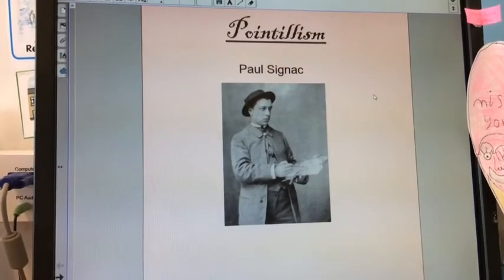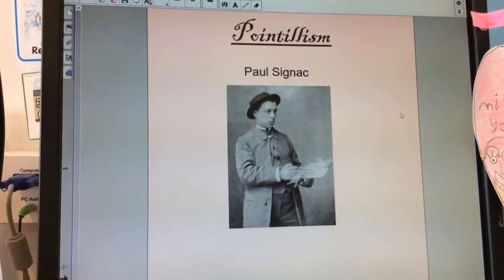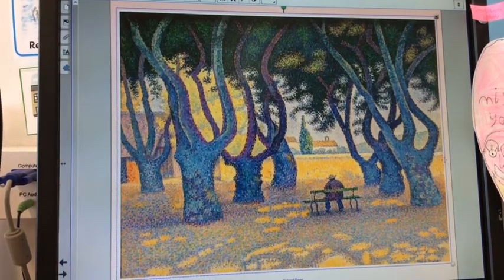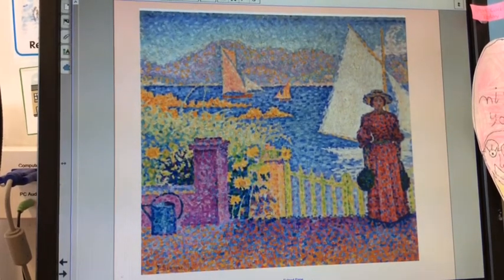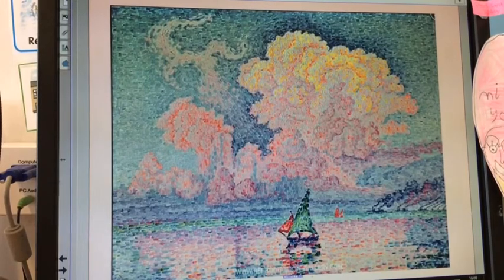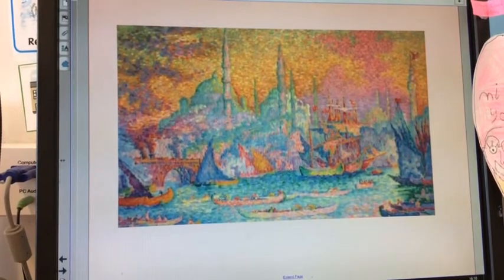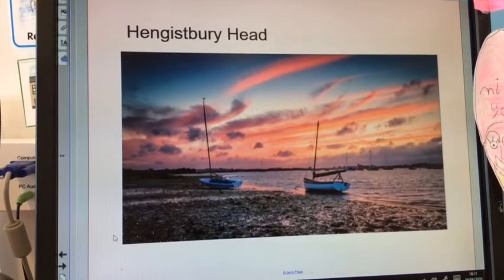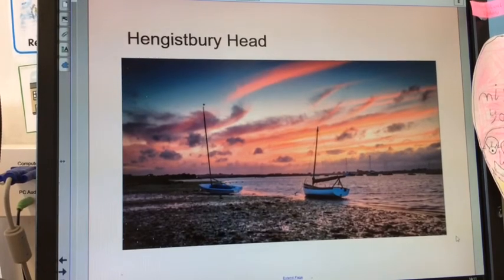Year 3 Art Week 11